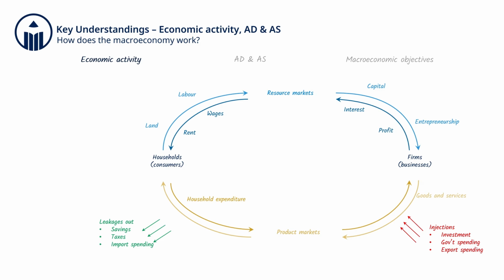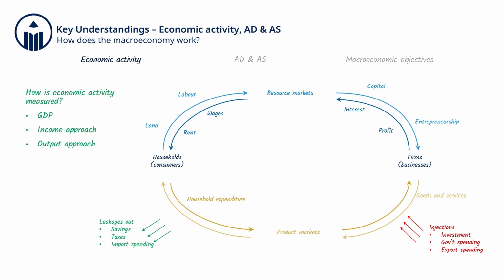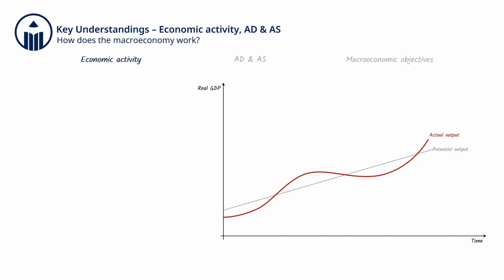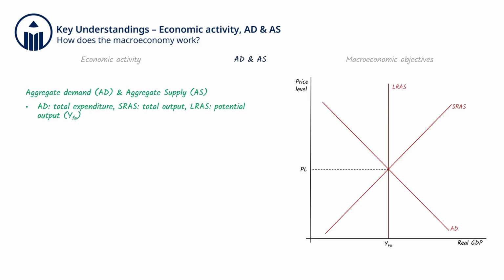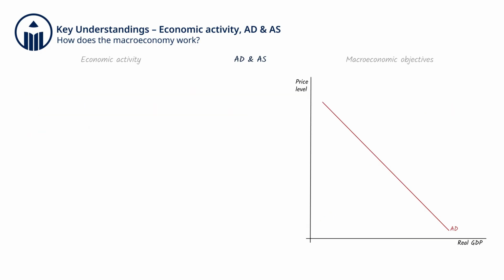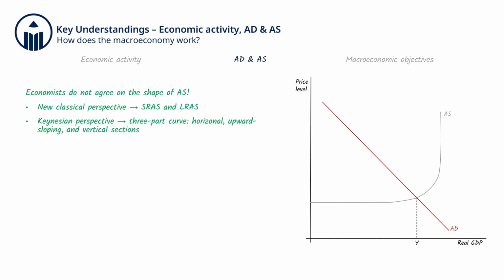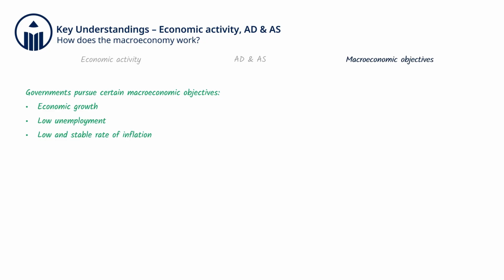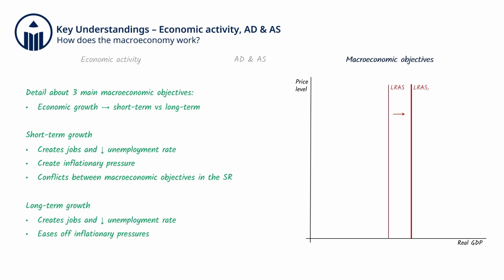Economic Output, AD & AS [IB Economics SL/HL]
This video explains the concept of national output, and looks at how economists model this concept.

0:00 Introduction
0:17 Calculating Gross Domestic Product (GDP)
1:40 Economic Growth and the Business Cycle
2:46 The Aggregate Demand – Aggregate Supply (AD-AS) model
3:12 Changes in the AD-AS Model
3:52 The New Classical/Monetarist and Keynesian Perspectives of Aggregate Supply
5:31 Achieving the Macroeconomic Objectives